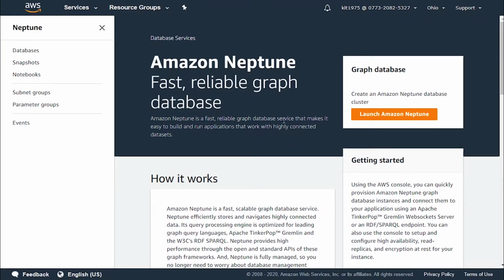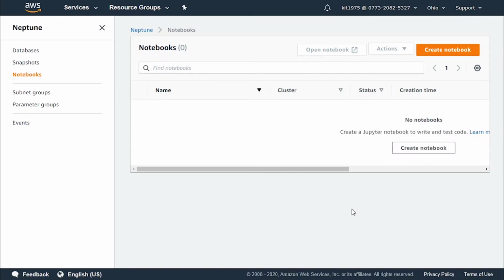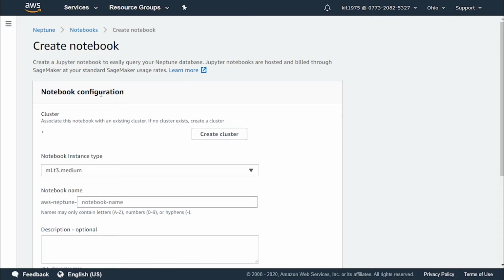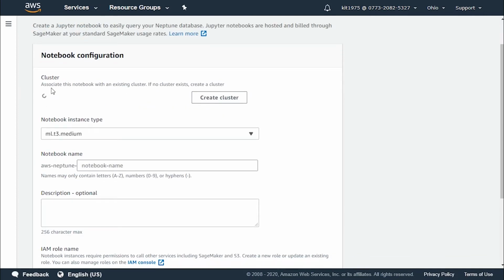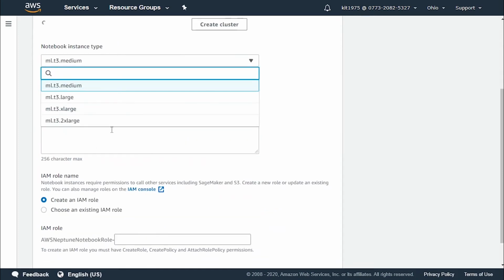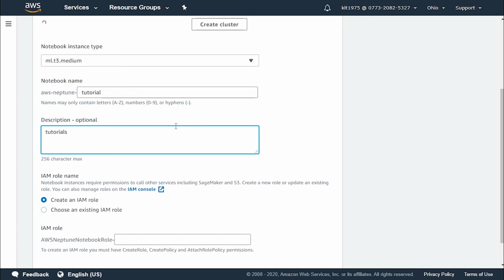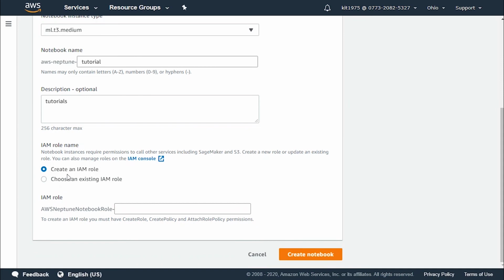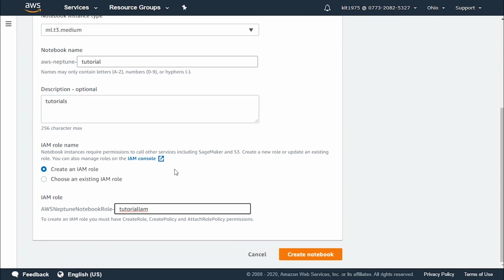Amazon Neptune: Create a notebook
How to create a notebook on AWS Neptune using the workbench?